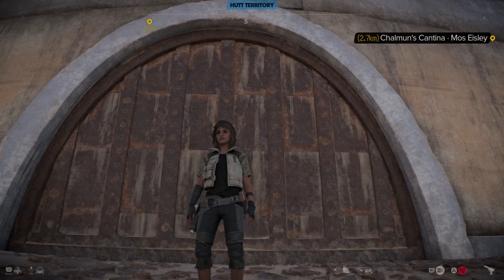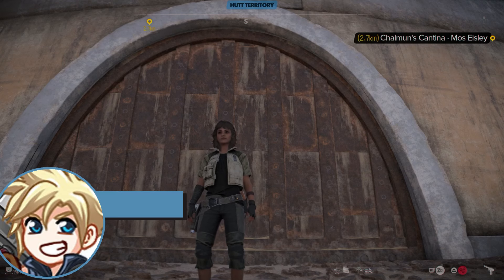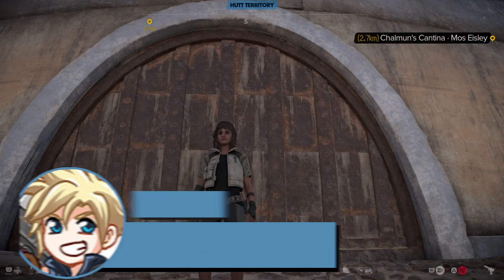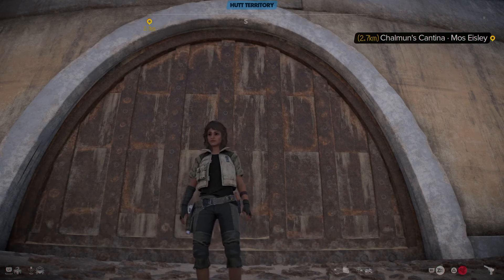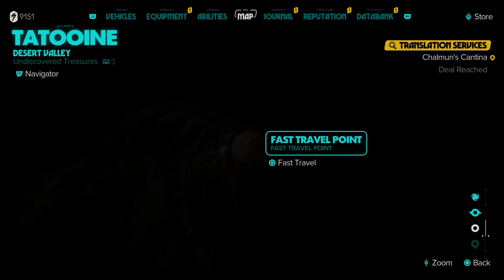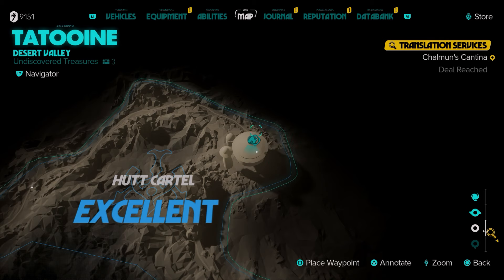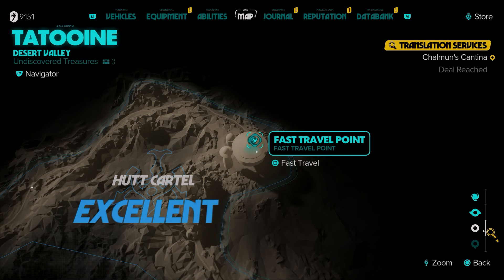How To Get Back In Jabbas Palace In Star Wars Outlaws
In this guide, we show you How To Get Back In Jabbas Palace In Star Wars Outlaws